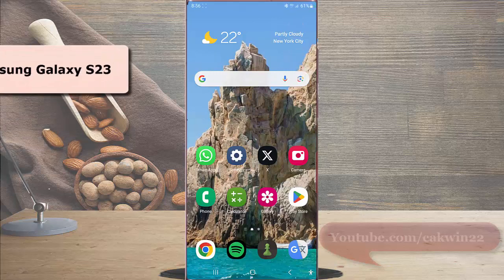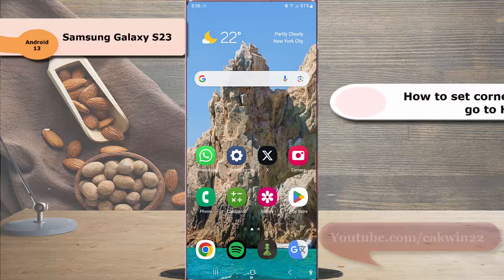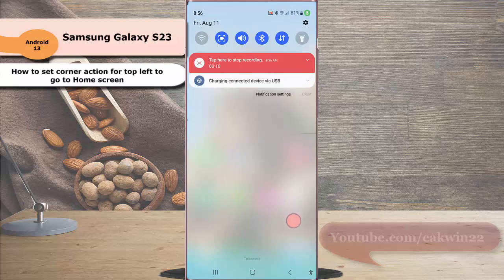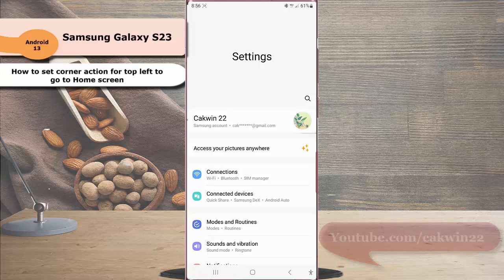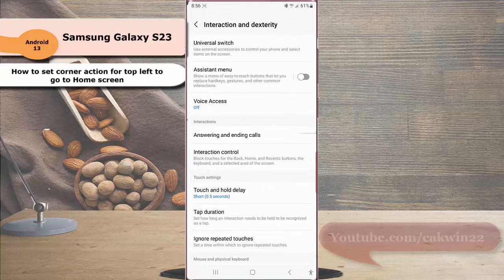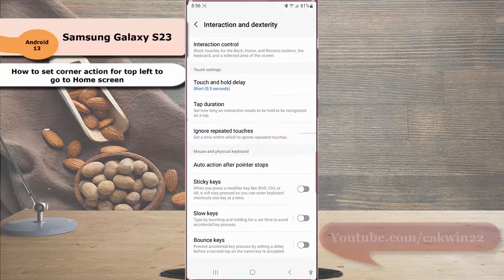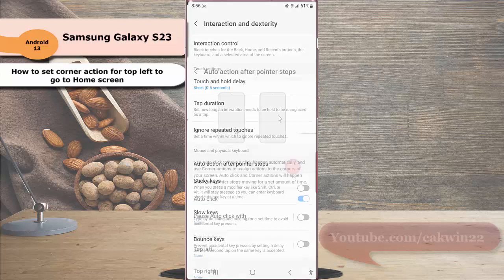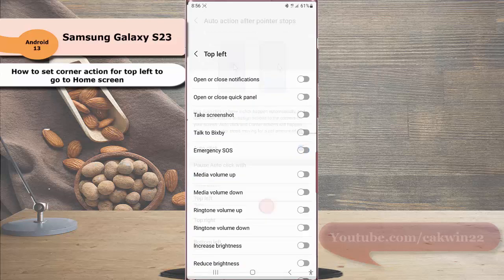Samsung Galaxy S23 Ultra : How to set corner action for top left to go to Home screen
In this video, you will find the steps on how to set corner action for top left to go to Home screen in Samsung Galaxy S23/S23+/S23 Ultra. To do so, you have to enable Go to Home screen option under Top left corner action menu. When that option is enabled, you can easily go to your Home screen by hovering and stopping your mouse pointer on the top left corner of the screen while auto click feature is on. This video uses Samsung Galaxy S23 Ultra SM-S918B/DS International version runs with Android 13(Tiramisu)